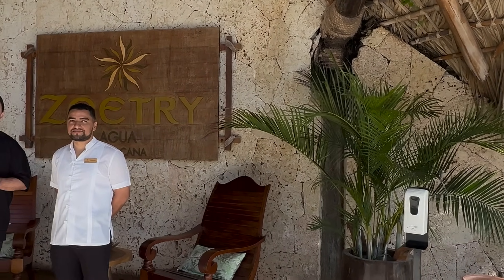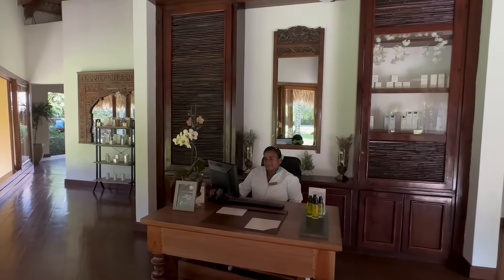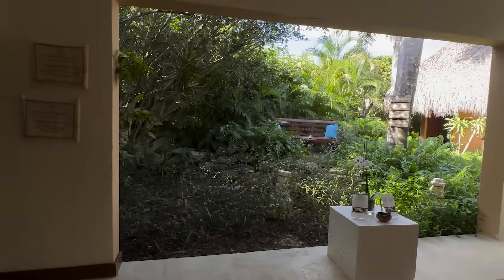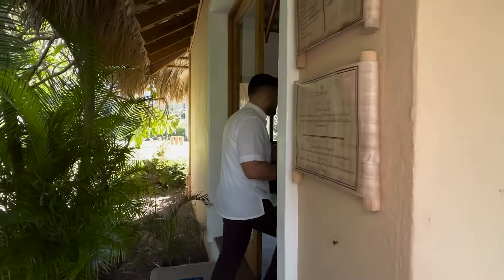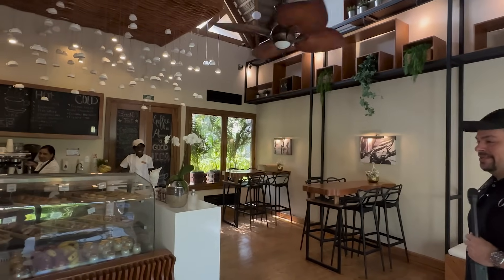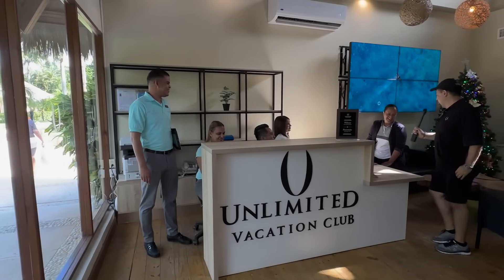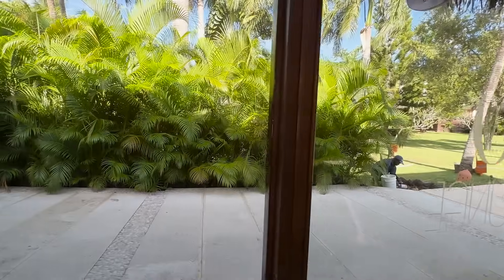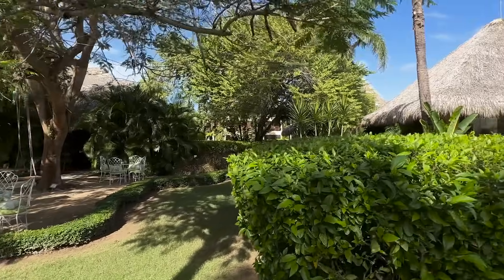New UVC streaming video from the relaxing and luxurious paradise of ZoëtryAgua PuntaCana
Welcome to a UVC streaming video from the relaxing and luxurious paradise of ZoëtryAgua PuntaCana!
Discover some of the facilities and accommodations of this beautiful property.

¡Bienvenidos a un UVCLiveVídeo desde el relajante y lujoso paraíso de ZoëtryAgua PuntaCana!
Descubre las instalaciones y alojamientos de esta hermosa propiedad.
Unlimited Vacation Club